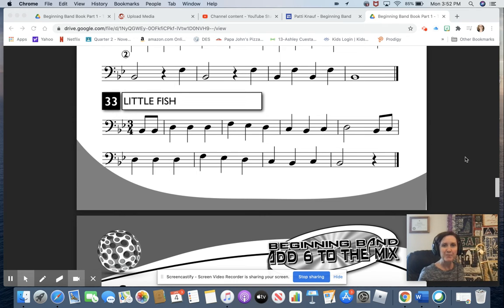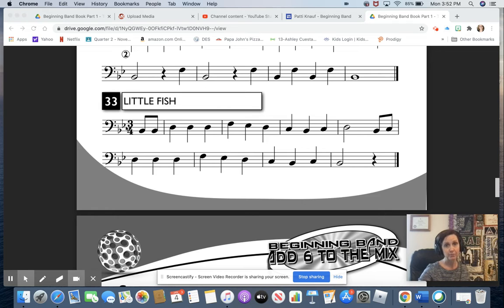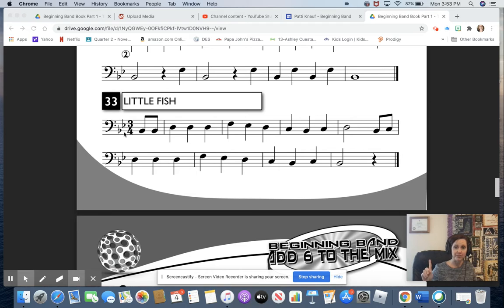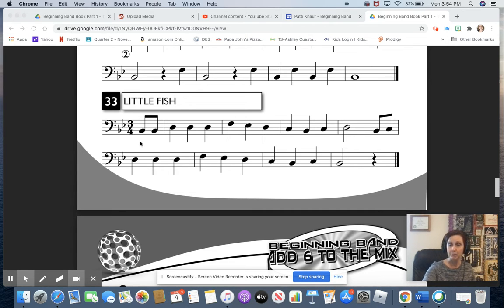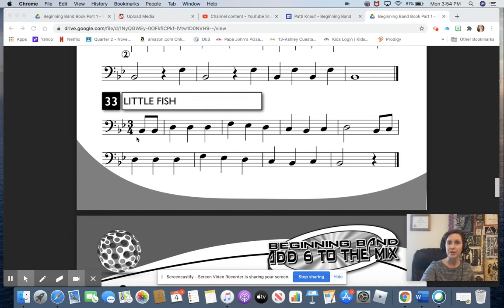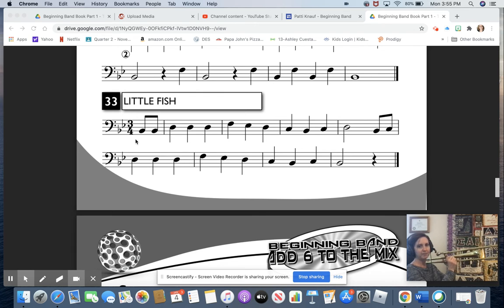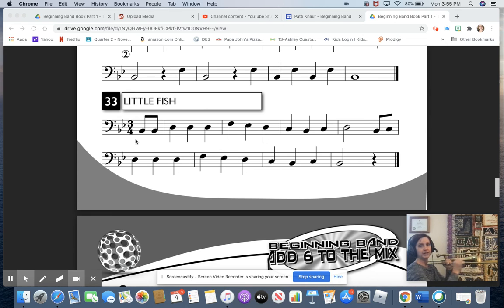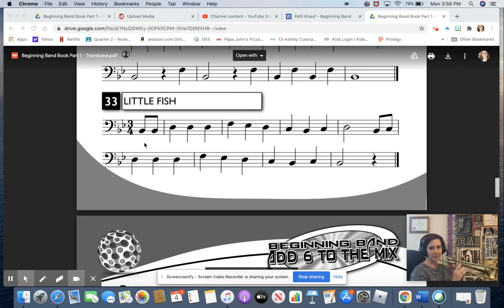Trombone Lesson Line #33